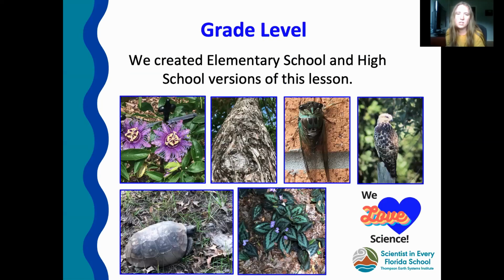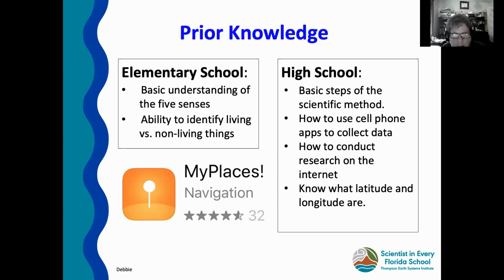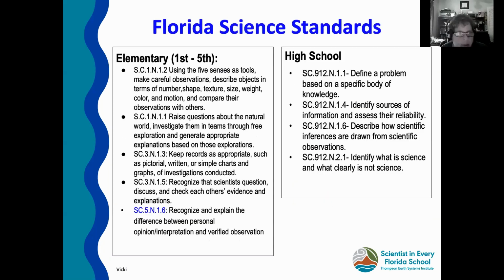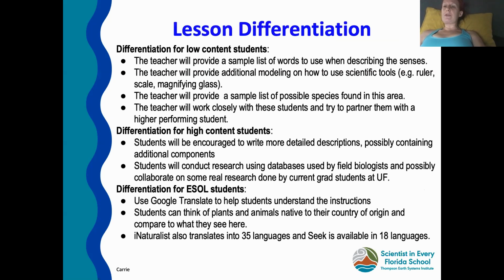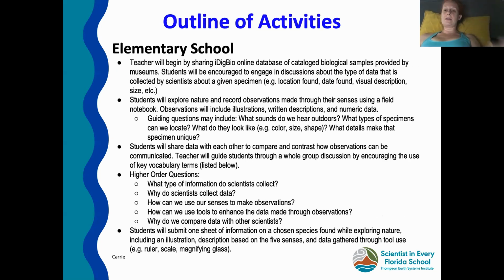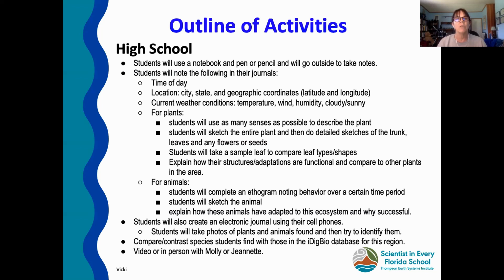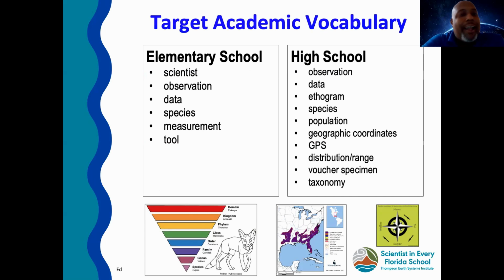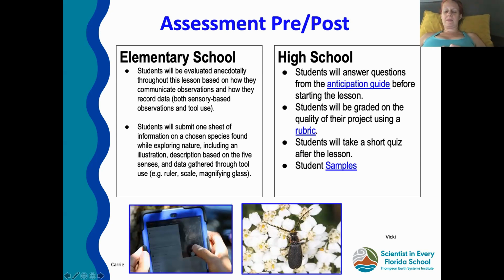iDigBio/Teacher Partnership Final Presentation